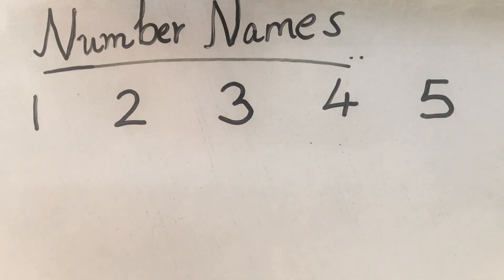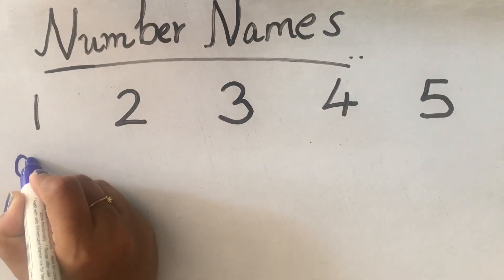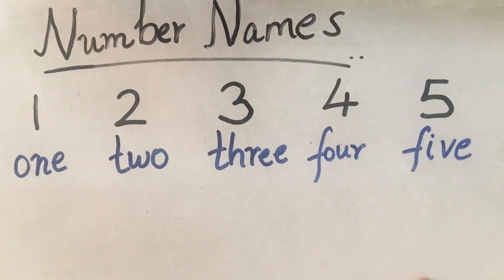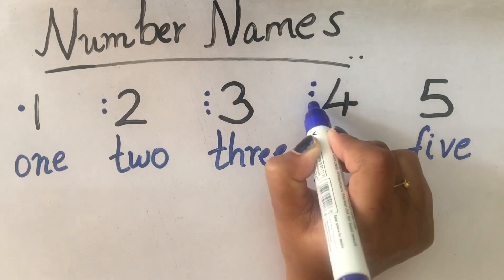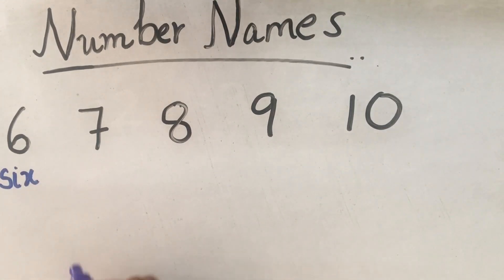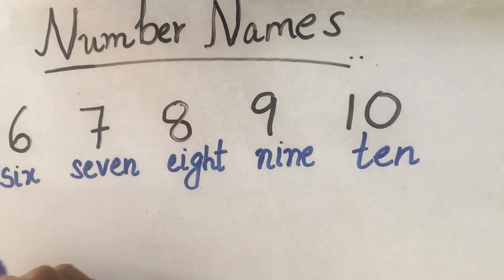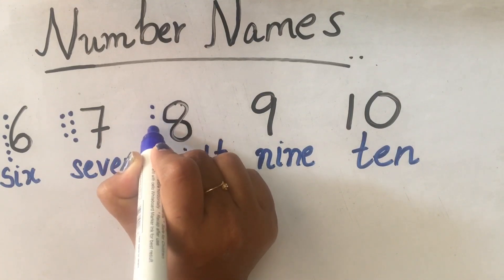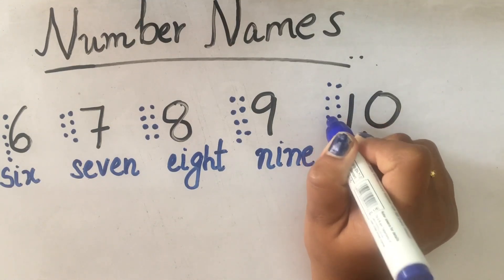HOW TO TEACH NUMBER NAMES|| KINDERGARTEN ||EASY METHOD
We, at LittleMaze Web provide worksheets and lessons for each topic covered.
For lessson plans and worksheets:-